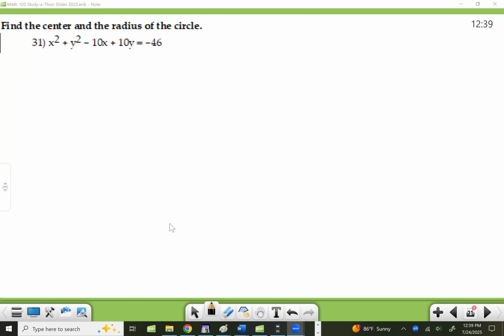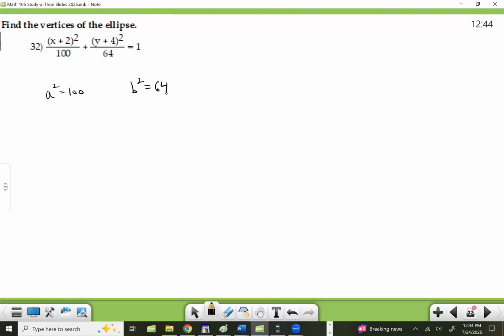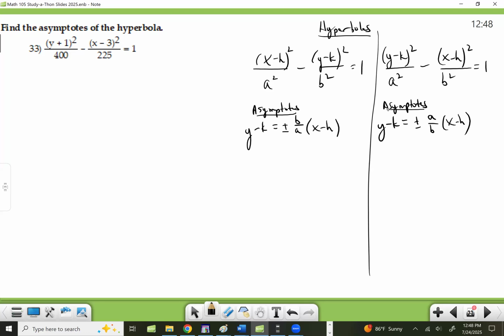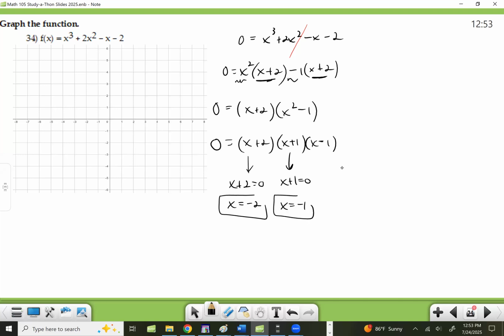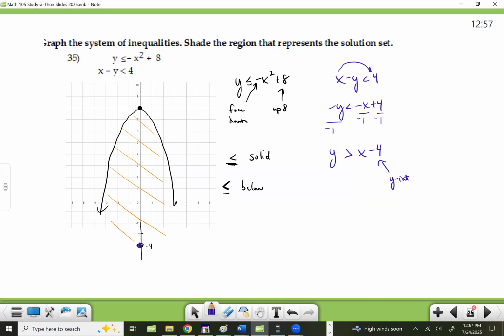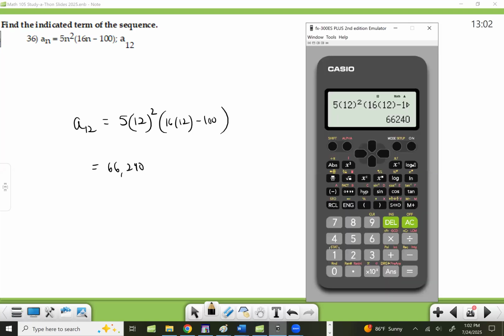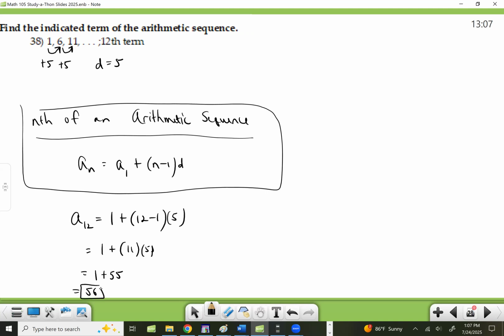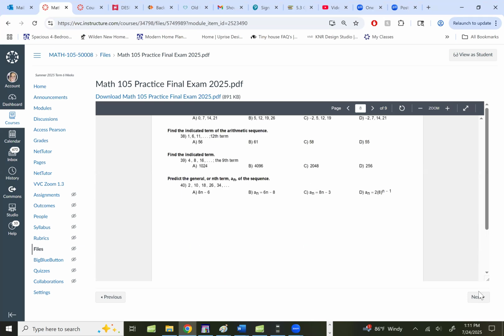College Algebra Final Exam Problems 31-40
0:00 #31 Find the Center and Radius for a Circle Not Given in Standard Form
4:19 #32 Find the Vertices of the Ellipse
8:08 #33 Find the Asymptotes of the Hyperbola
12:42 #34 Graphing a Polynomial
16:13 #35 Graphing a System of Inequalities
22:26 #36 Find the Indicated Term of a Sequence
24:19 #37 Find the First Four Terms of a Recursive Sequence
26:20 #38 Find the Indicated Term of an Arithmetic Sequence
28:51 #39 Find the Indicated Term of a Geometric Sequence
31:01 #40 Find the General Term of an Arithmetic Sequence